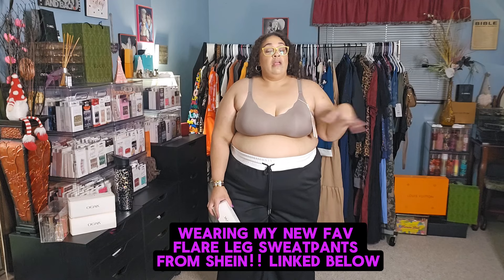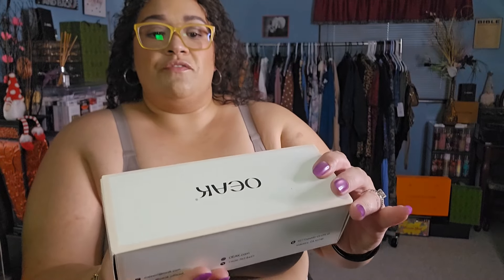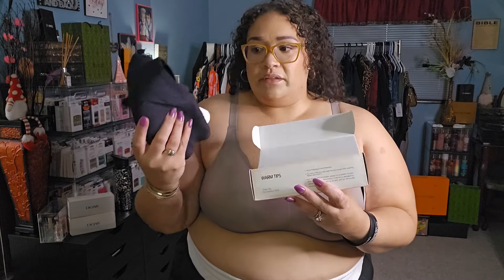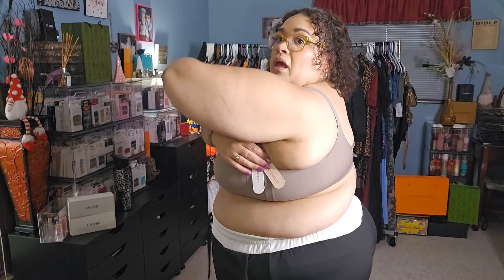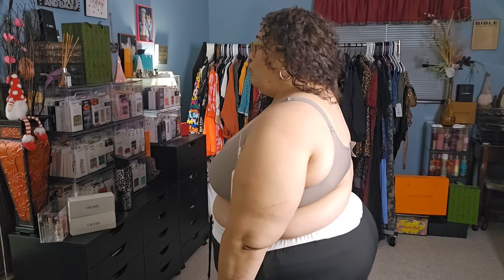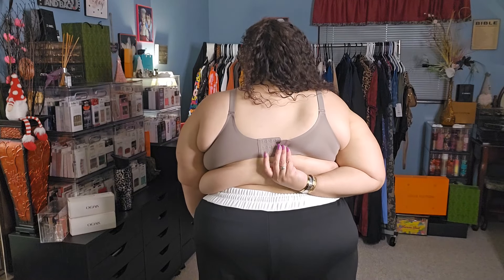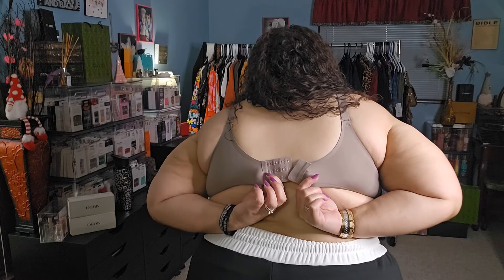OEAK Bra Review|Viral TIKTOK Bra Try On Haul|SHEIN Plus Size|Amazon Plus Size Clothing|Tasha StJames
🖤OEAK LINKS🖤
🖤OEAK Soft V Neck Bras--Size 3XL in Grey
🖤OEAK Womens Deep V Bras--Size 3XL in Black
🖤OEAK V Neck Seamless Bras--Size 3XL in Black
🖤OEAK Scalloped Mesh Bras--Size 3XL in Coffee
🖤🖤SHEIN🖤🖤
🖤Black Wide Leg Sweats W/White Elastic Waist
Facebook.com/tashastjames1
CODE:THEREALTASHASTJAMES
✓THE COLDEST WATER BOTTLE
✓SHEIN CODE:CurvetashaQ4
✓TEMU CODE: app77139
✓MY FAV PRESS ON NAILS